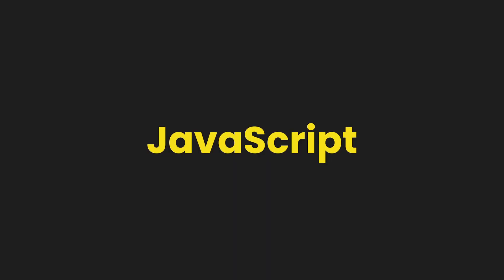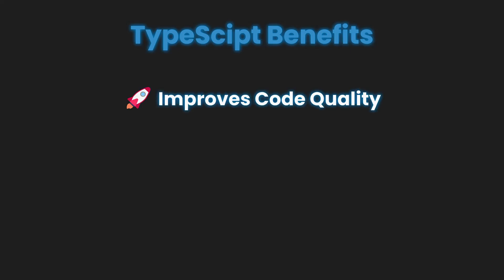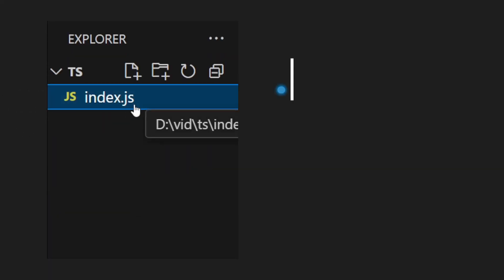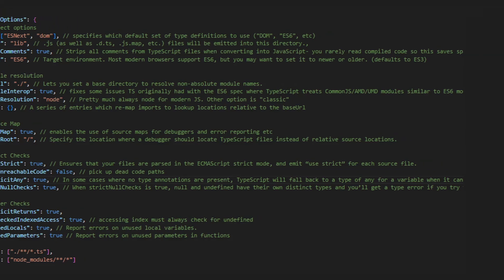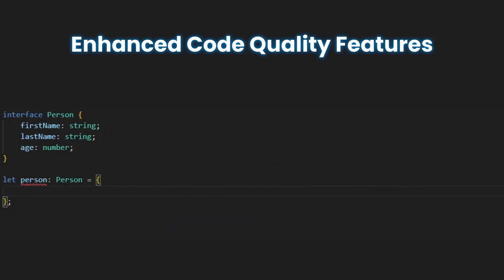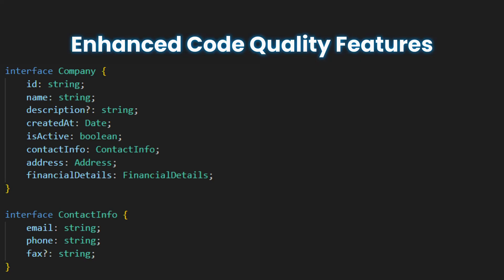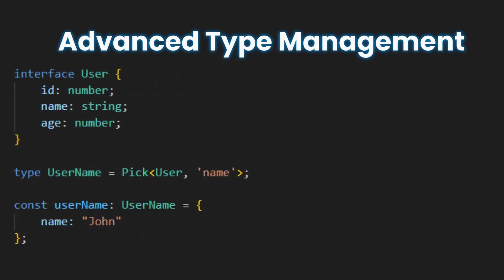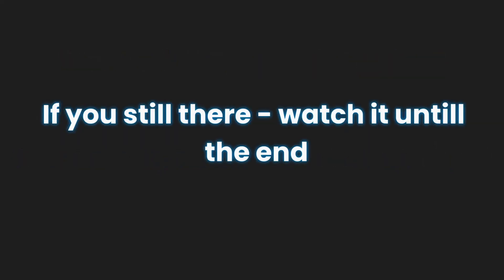Why React JS Developers NEED TypeScript ? TypeScript Tutorial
As a React developer, I've often wondered what my life would be like if I had learned TypeScript sooner. In this video, I'll be sharing my personal regrets and the benefits I've experienced since adopting TypeScript into my React workflow. From improved type safety to streamlined code maintenance, I'll be diving into the best practices and tips that have transformed my frontend development process. Whether you're just starting out with React hooks or looking to upgrade your JavaScript skills, this video will give you a glimpse into the world of TypeScript and why I wish I had learned it sooner. By the end of this video, you'll have a solid understanding of how TypeScript can elevate your React components and take your web development skills to the next level.

Timestamps
00:00 - Introduction
00:40 - Getting started with TypeScript
01:20 - TypeScript features
02:14 - React + TypeScript
02:30 - Advanced TypeScript
03:01 - Ending

typescript, ts, typescript tutorial, TypeScipt crash course, typescript basics, react, reactjs, js, javascript, web development, programming, coding